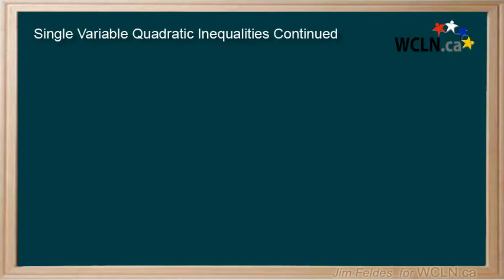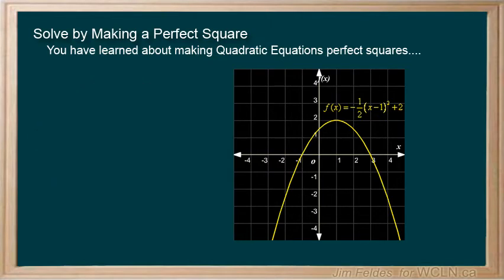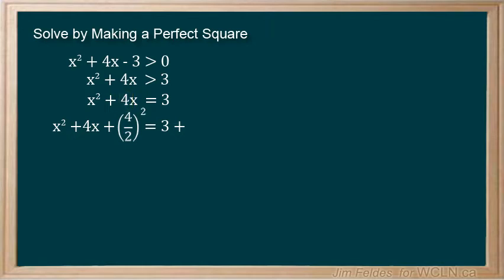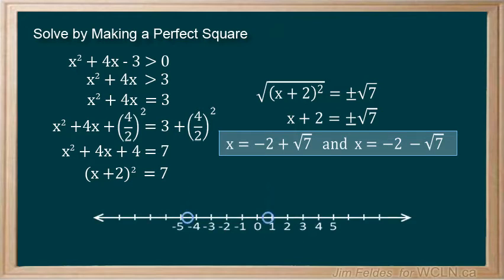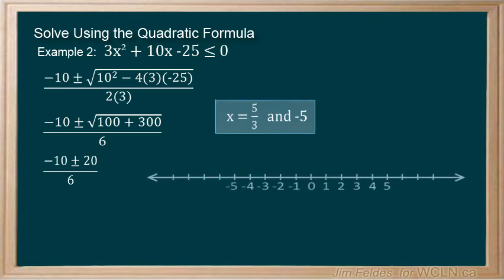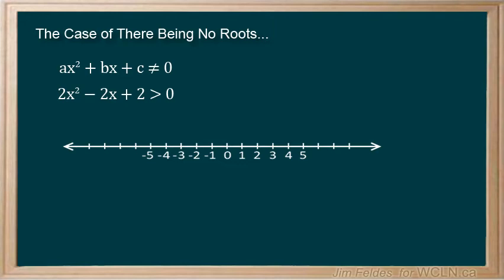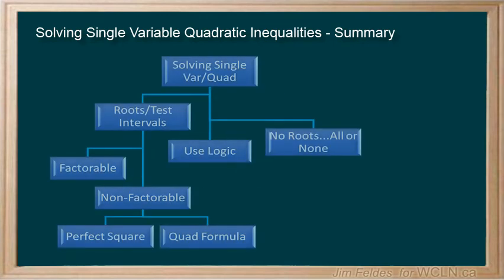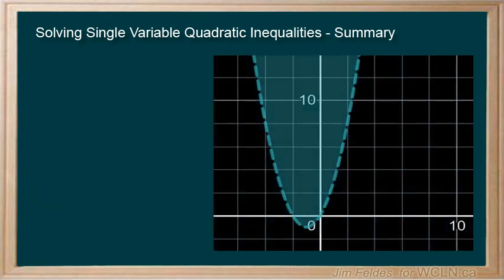WCLN - Solving Single Variable Quadratics without Factors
This Episode looks at strategies to solve Single Variable Quadratics that don't factor. This video was built as part of the learning resources provided by the Western Canadian Learning Network (a non-profit collaboration).